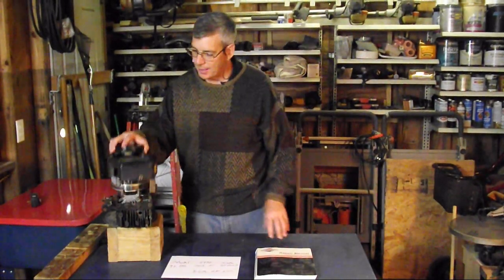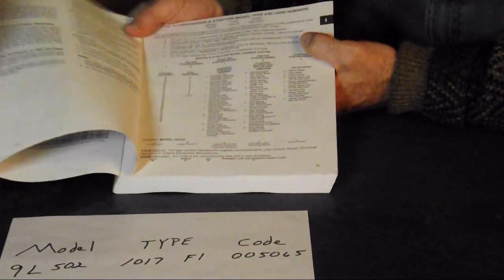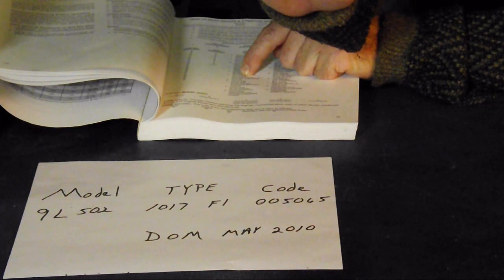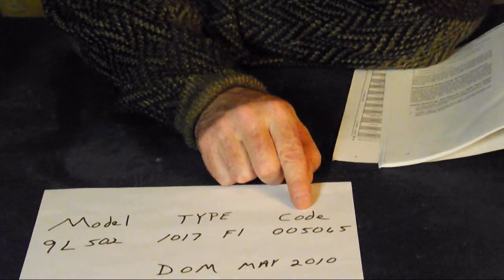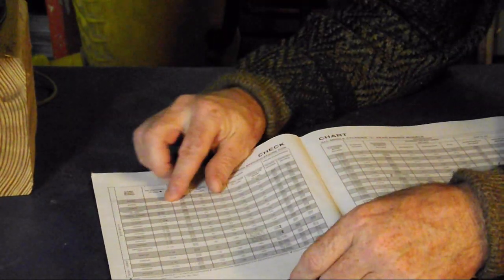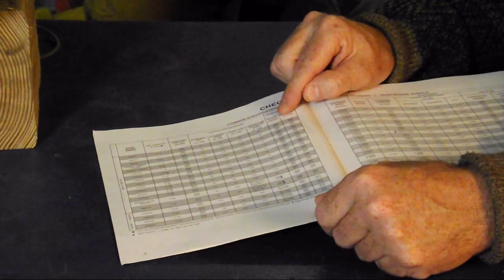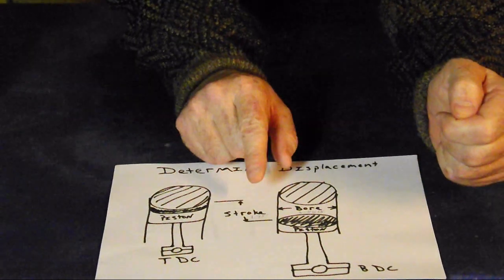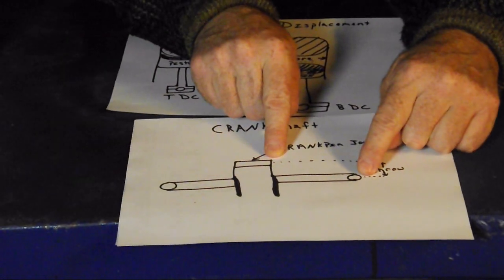Part 3 Taking apart and rebuilding a small engine series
How to locate and interpret  the manufacturer's label allowing you to order parts, find  torque specifications, and all other details pertaining to your engine.